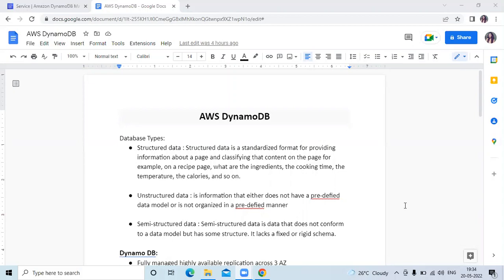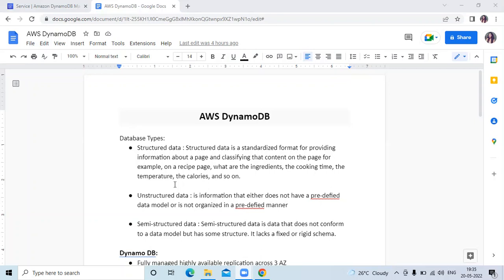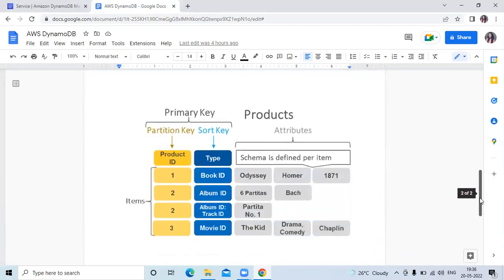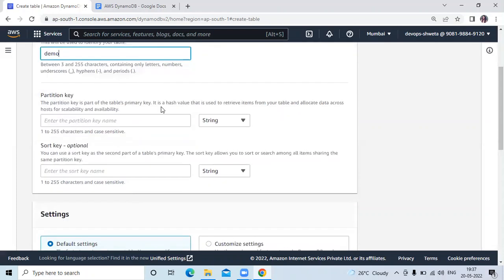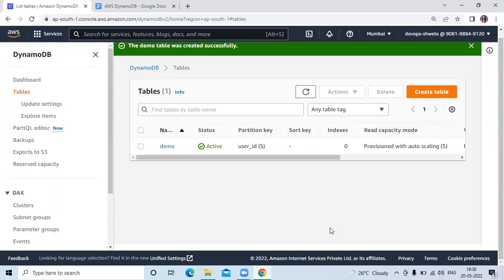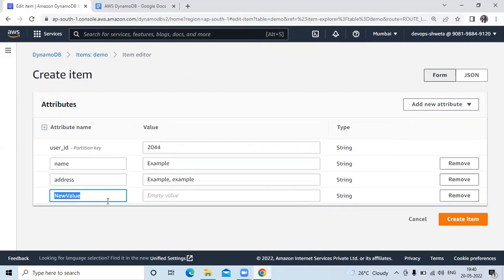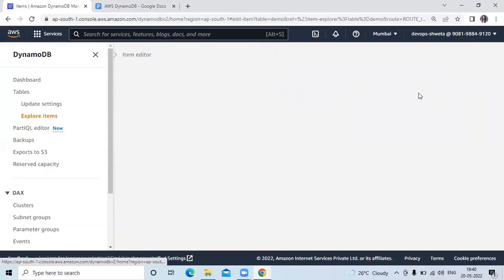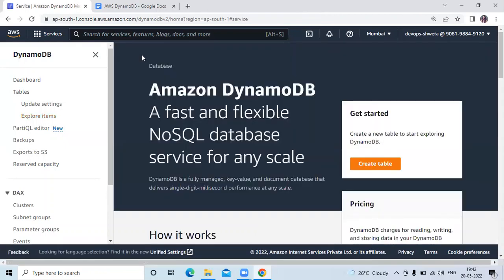#14:AWS DynamoDB Tutorial For Beginners | Create DynamoDB on AWS | AWS Cloud Practitioner tutorial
In this Video we are going to cover AWS DynamoDB Tutorial For Beginners | Create DynamoDB on AWS | AWS Cloud Practitioner tutorial
0:00 Introduction to AWS DynamoDB
3:00 How to Create DynamoDB on AWS